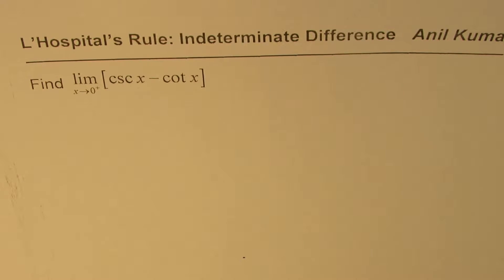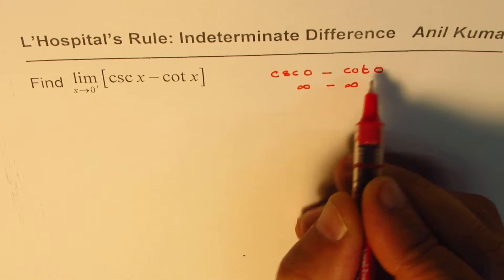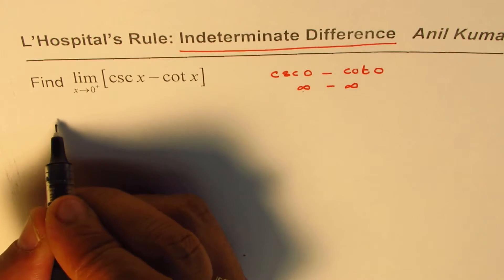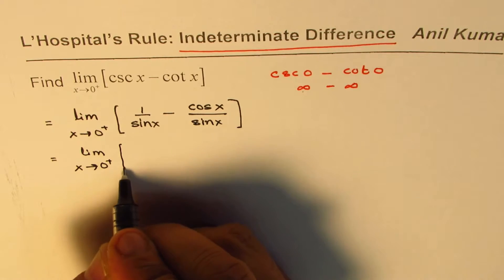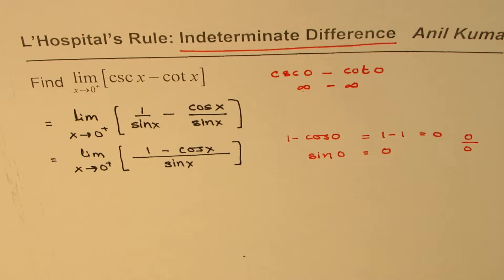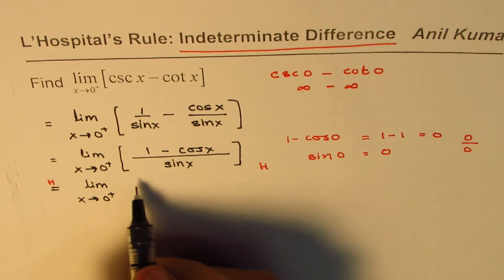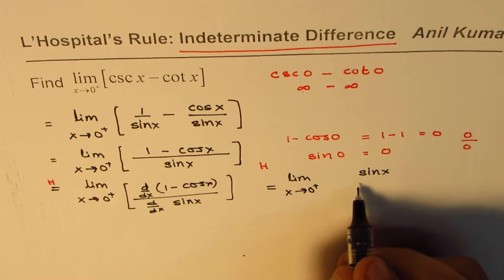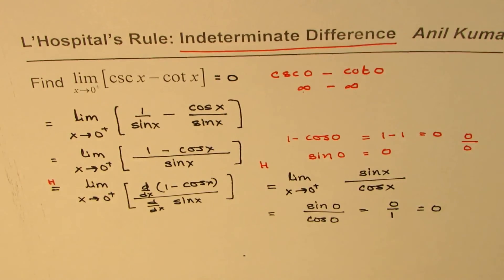Indeterminate Difference with Trigonometric Limits L'Hospital's Rule